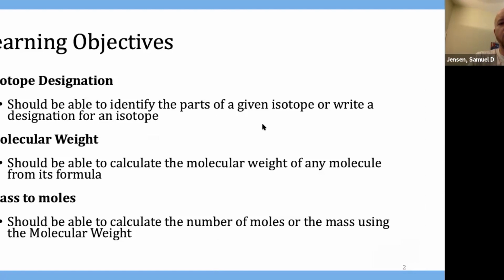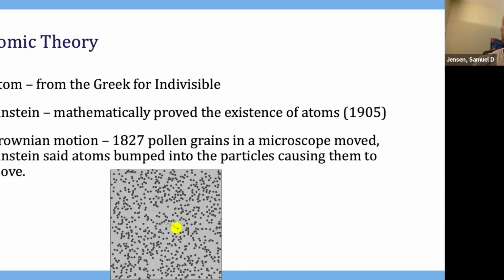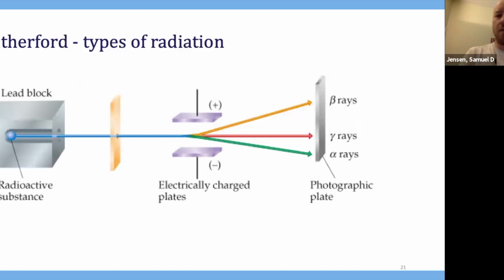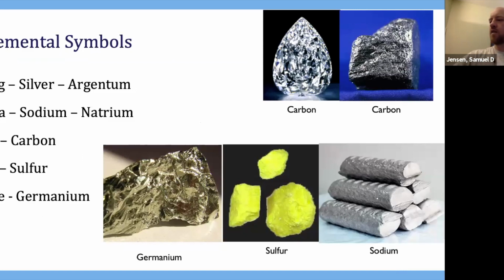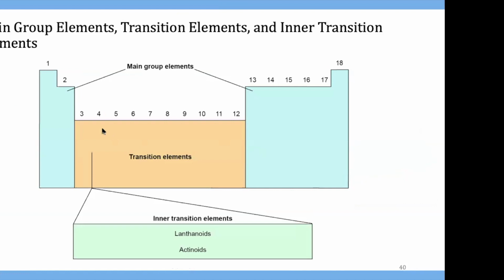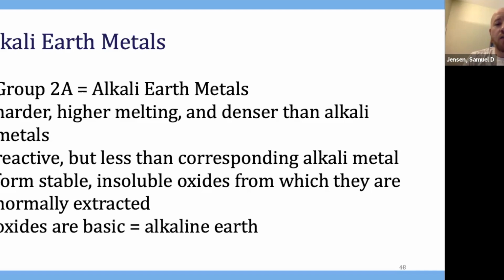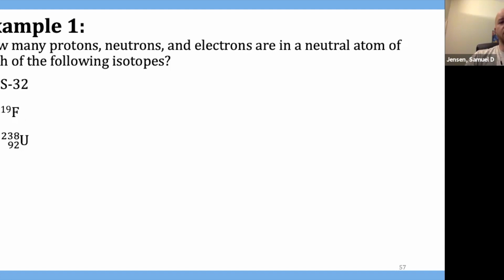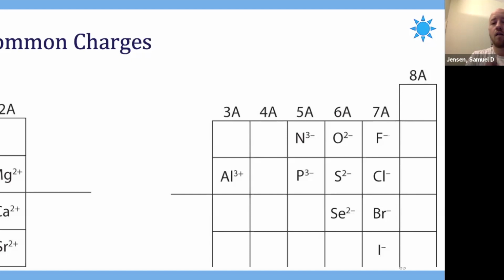General Chemistry Periodic Table of Elements (long)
General Chemistry Lecture on the Periodic Table of Elements